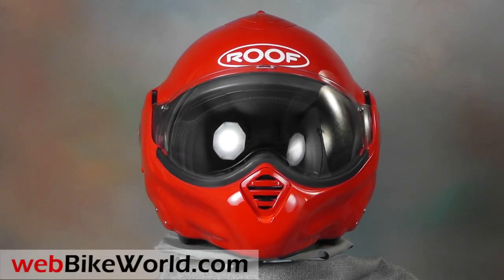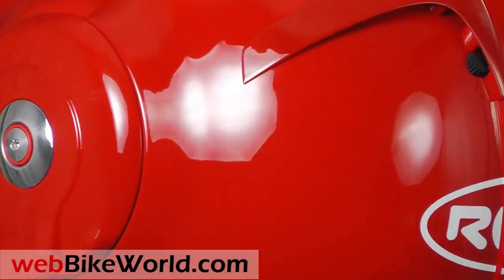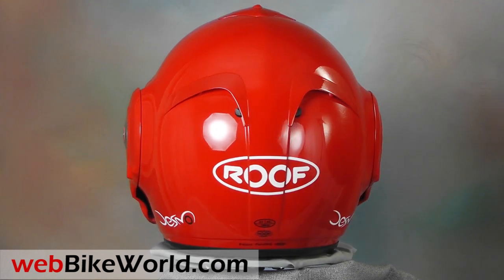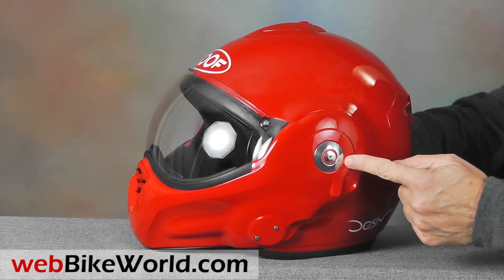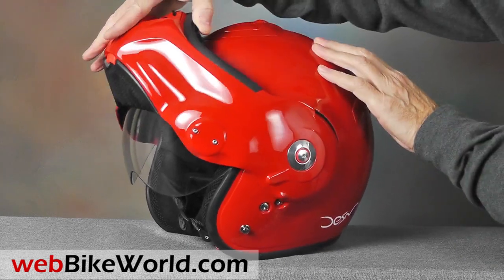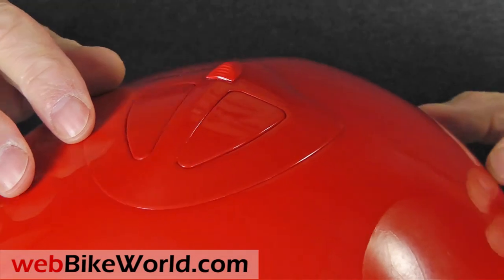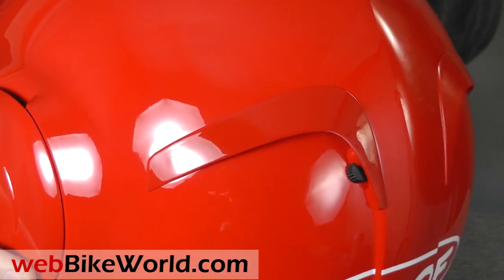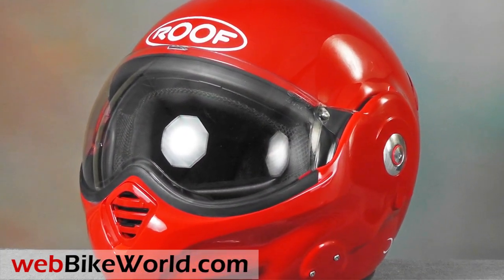Roof Desmo Helmet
for the full review, more photos and all the details.